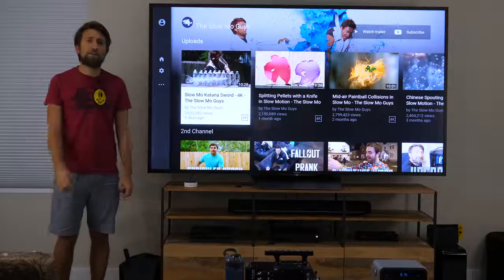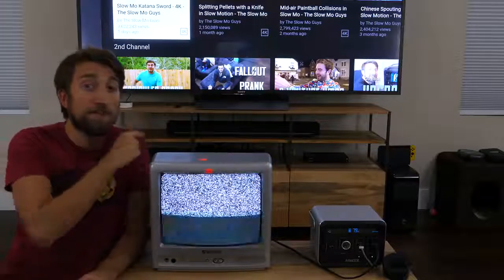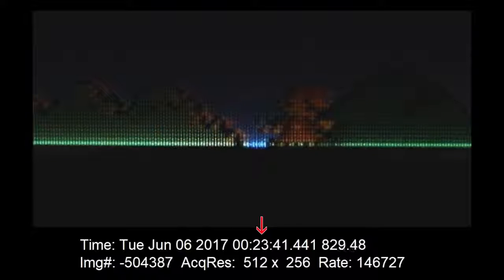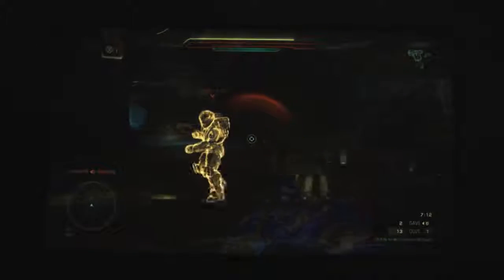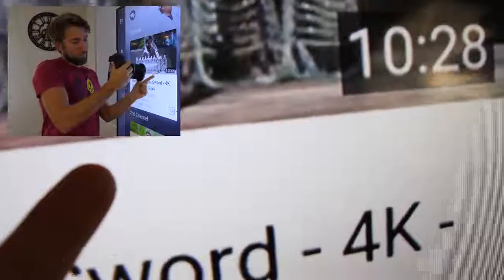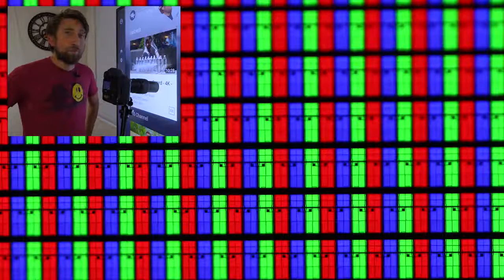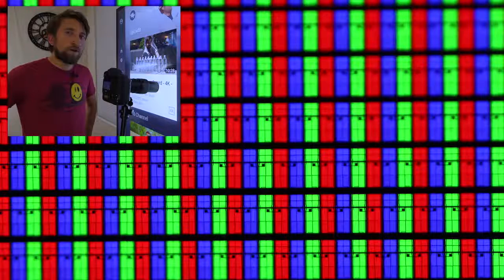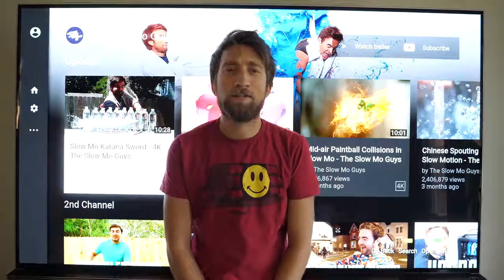How a TV Works in Slow Motion The Slow Mo Guys